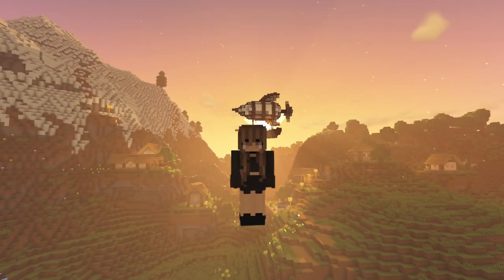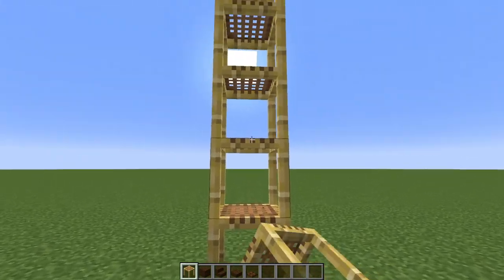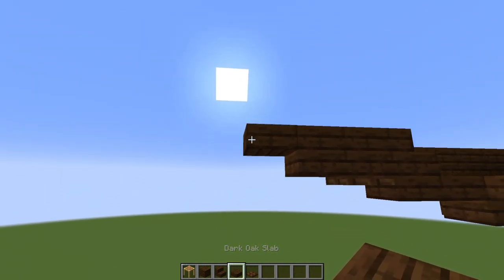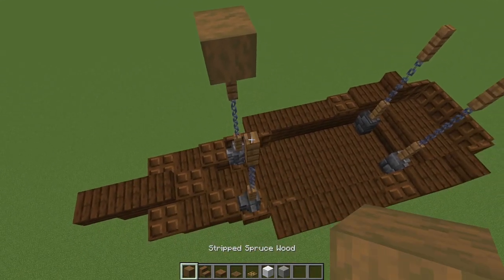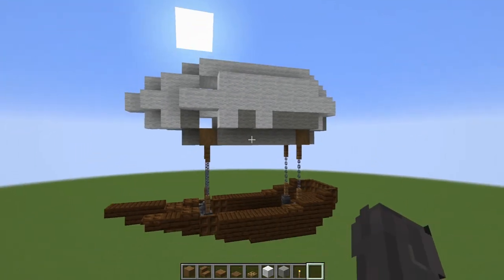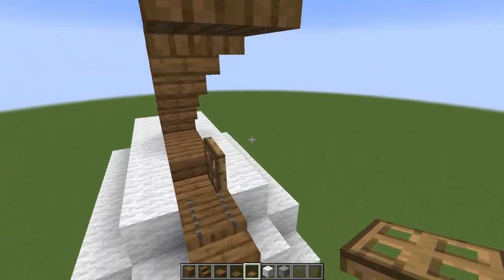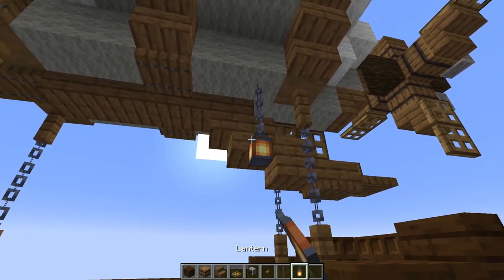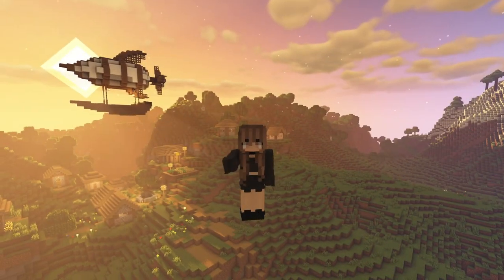Starter Airship Tutorial || Minecraft 1.18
Hello hello everyone! :D

In today's tutorial we create a small starter airship, originally designed over on the Core SMP and now brought to you as a companion (or standalone!) build to go with our Ultimate Skypirate Starter House! I had so much fun pulling together this little airship and I hope that challenging yourself to build it too will help kickstart you on the journey of creating many more airships of your own!

I hope you love this build as much as I do, and enjoy being able to recreate it in your own worlds whether they're creative or survival!

We have a discord! Come by and hang out!

Shaders: BSL
Texture Pack: Jerm's Betterleaves Add-on